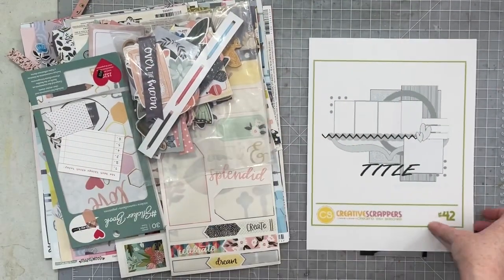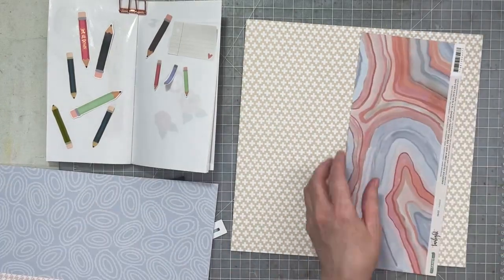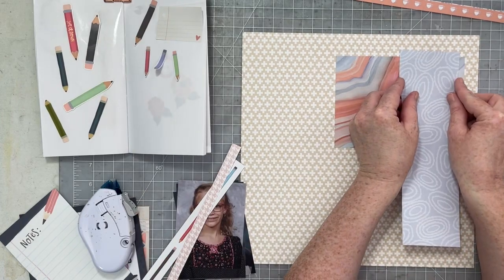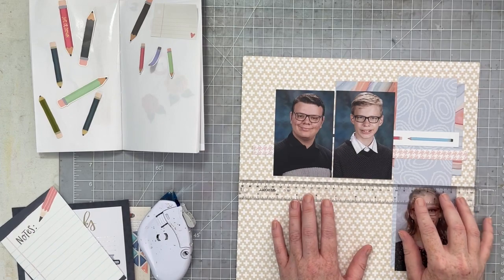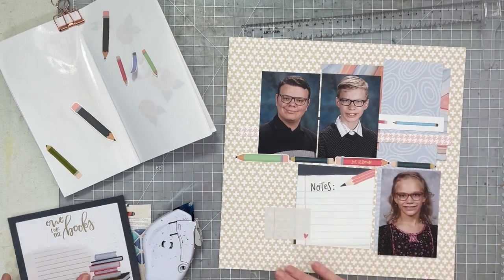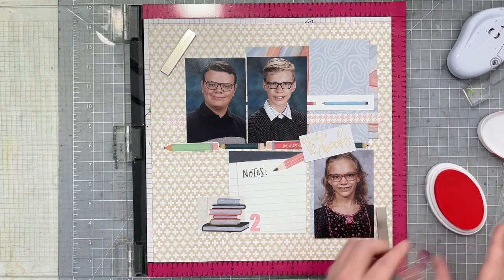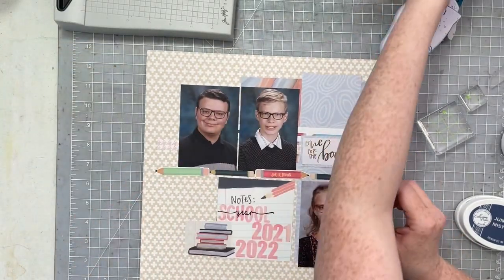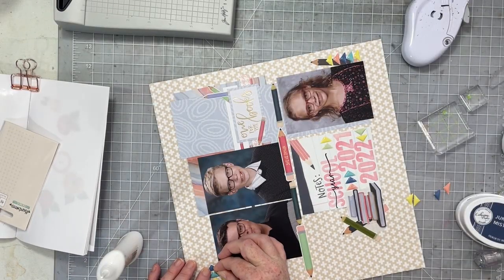12X12 Scrapbook Process- School Year 2021-2022 (CS Sketches ReImagined)(H2KAKWS)